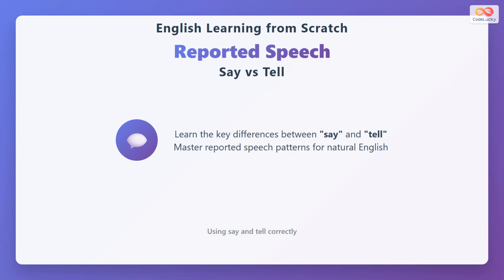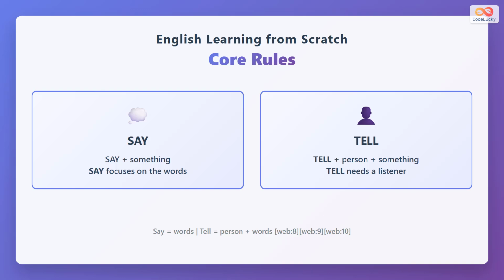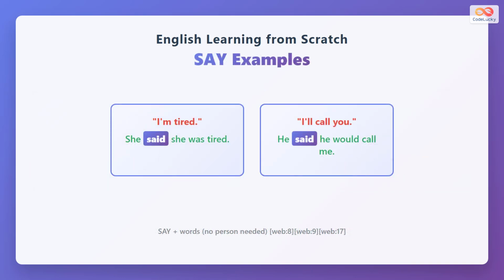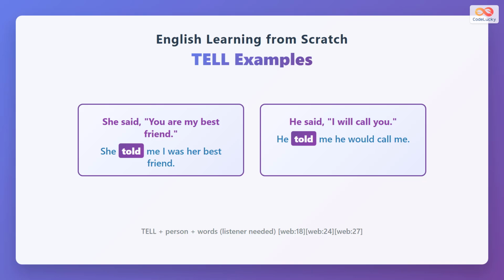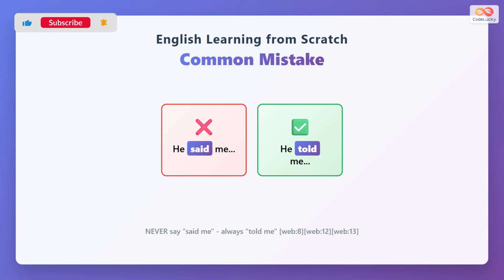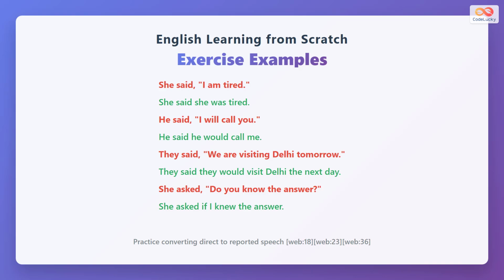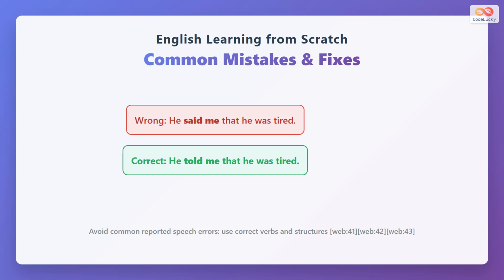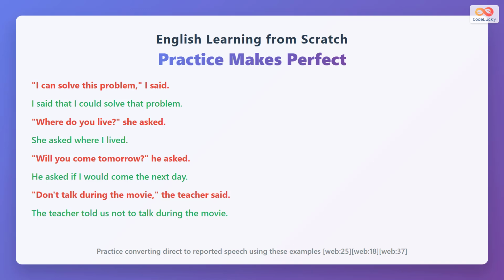Master Reported Speech: Say vs Tell - Correct English Usage for Beginners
Learn how to use say and tell correctly in reported speech to speak English like a native. 🎯 Understand the key differences between say and tell.

Discover common mistakes and how to avoid them for clear communication. 🗣️ Practice with simple examples, easy patterns, and helpful exercises.

Improve your English grammar skills with this beginner's guide to reported speech. Perfect for all levels aiming to master English speaking and writing. 📚✨

Chapters:
00:00 - Reported Speech - Say vs Tell
00:19 - Core Rules
00:37 - Say Examples
00:53 - Tell Examples
01:09 - Common Mistake
01:22 - Sentence Patterns
01:38 - Exercise Examples
01:57 - Common Mistakes & Fixes
02:12 - Practice Makes Perfect
02:32 - Outro